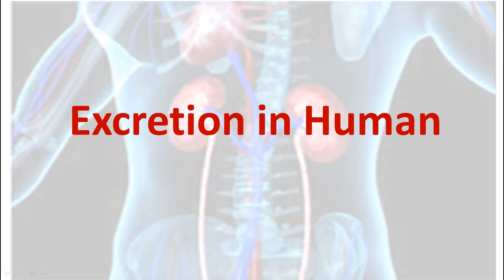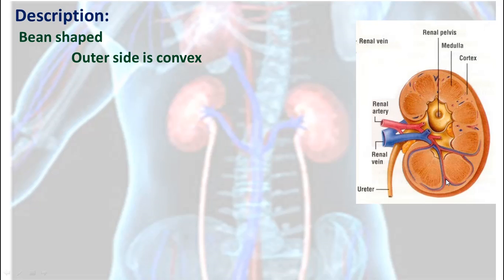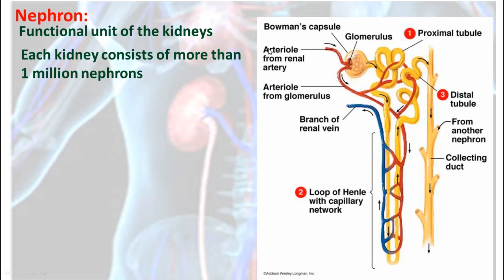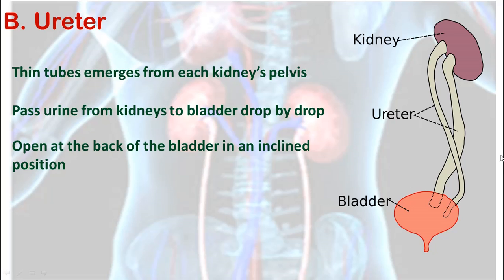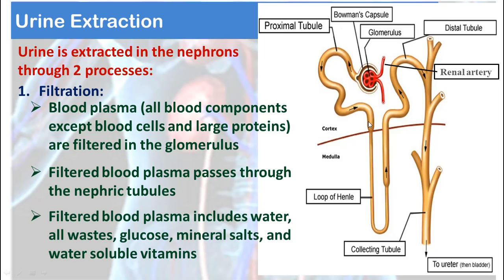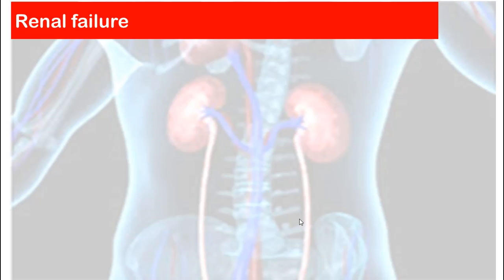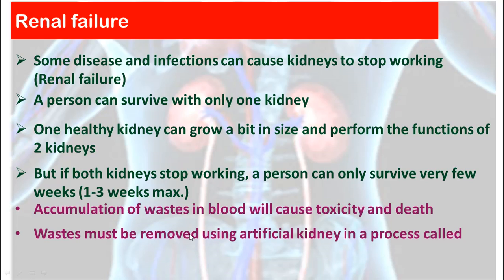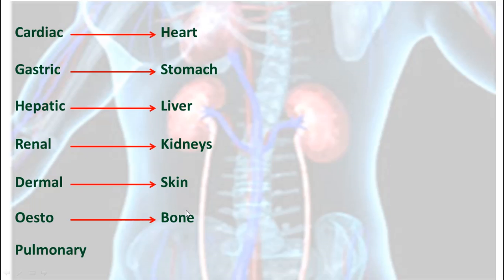biology - 2nd sec - excretion kidneys